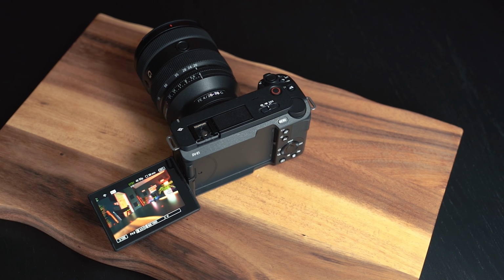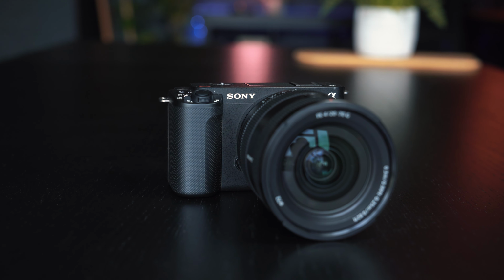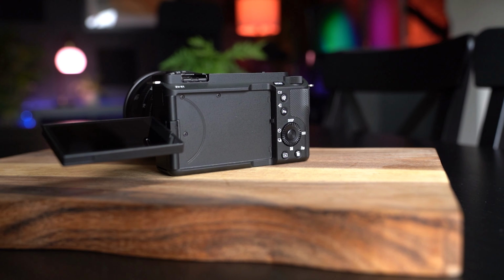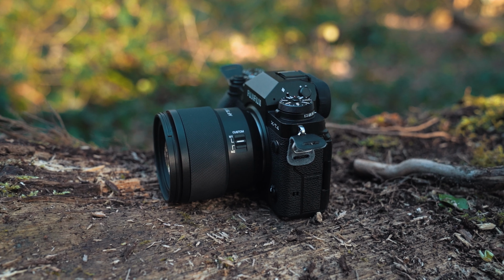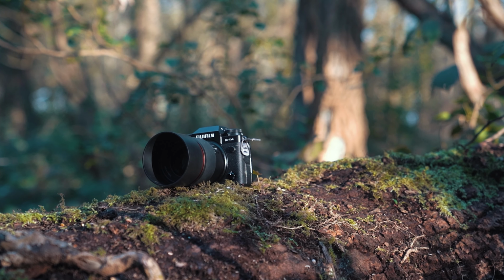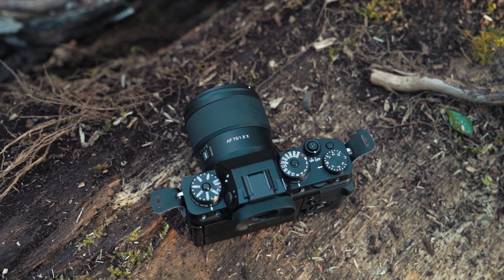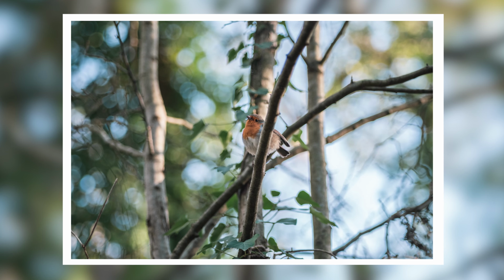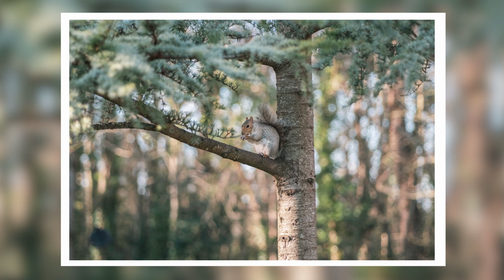New Cameras, Lenses and Tutorials | Photo News March 2023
March brought us new cameras in the form of the Sony ZV-E1, new lenses with lenses like the Samyang 75mm f/1.8 and loads of other news in the photography world. We had tutorials, we had events so let's talk about all of it.

Check out the Samyang AF 75mm F/1.8 Lens For Fujifilm X Mount